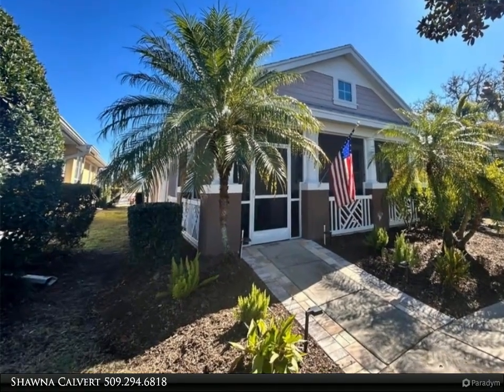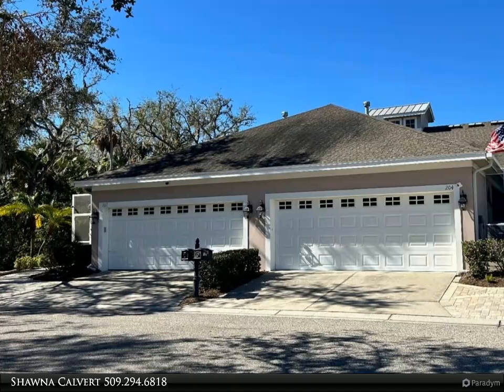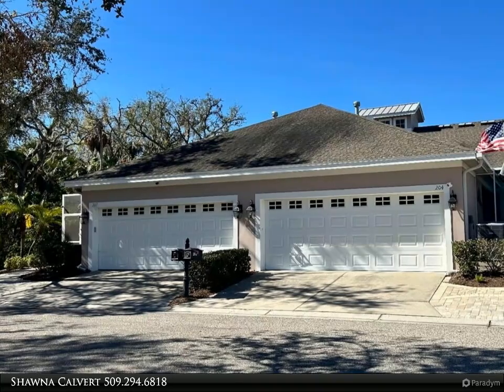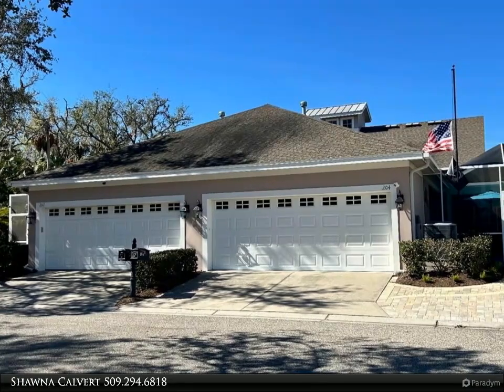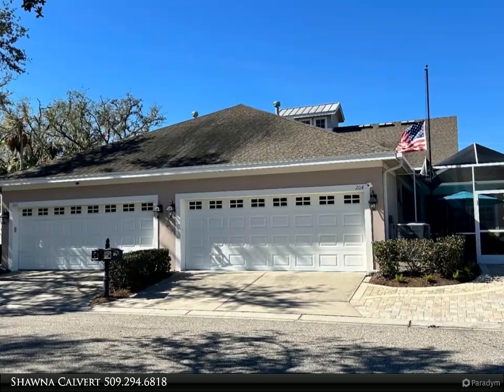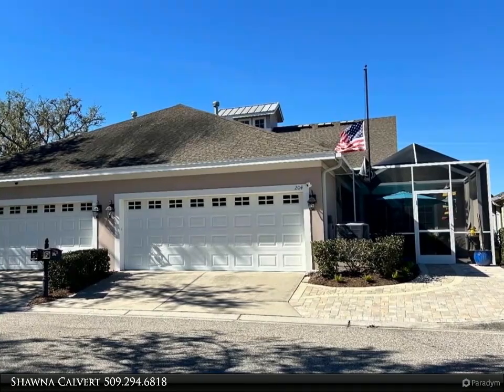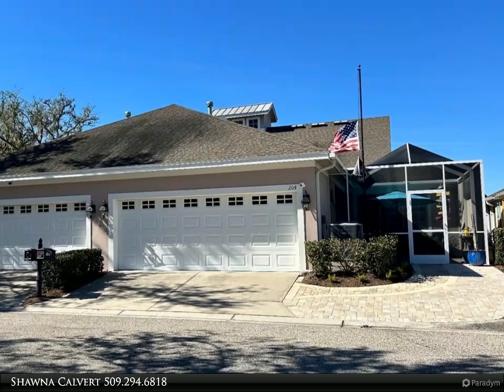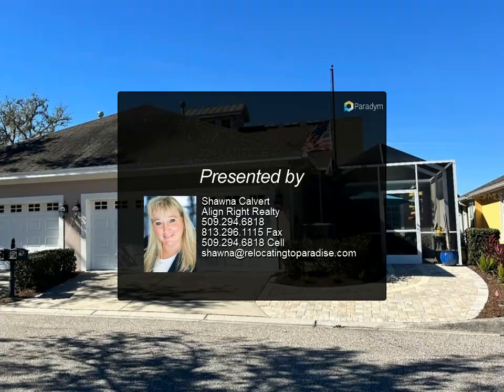Homes for Sale - 204 LATITUDE PLACE, APOLLO BEACH, FL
Welcome to 204 Latitude Place! Professional Pictures coming soon! This fully remodeled 3-bedroom, 2-bath 1966 sq ft villa is located in the sought-after Seacrest area of the MiraBay community. Built by Westfield, this Meridian floorplan home provides a perfect blend of style, functionality, and modern upgrades.

Step inside to find an open floor plan designed for comfortable living and entertaining. The updates in this home are truly one of a kind and a must see. There are 2 additional flexible rooms that can be used as a formal office, lounge, formal dining, library, the choices are limitless. The wood-look tile floors throughout the home are both beautiful and practical, while 10-foot tray ceilings add to the spacious feel. Plantation shutters throughout the home provide privacy and an elevated aesthetic. Fresh paint and carefully selected lighting give the home a polished appearance.

The heart of the home is the thoughtfully designed kitchen. Featuring top-grade countertops and new appliances, this space is both functional and stylish. High-end 42-inch soft-close cabinets, built in drawers and two pantries provide ample storage and convenience. Under-cabinet and pendant lighting add a warm, welcoming touch, making this kitchen a dream for anyone who loves to cook or entertain.

The primary bedroom is a private retreat with a custom walk-in closet designed for optimal organization. The ensuite bathroom feels like a spa, with a giant natural stone shower, frameless glass, and floor-to-ceiling tile. These details combine to create a relaxing, luxurious space to unwind.

Outdoor living is easy with the screened-in paver patio, perfect for morning coffee or evening gatherings. The 2-car garage includes epoxy flooring and a hurricane-rated door, along with a newer 50-gallon water heater for added convenience.

Living in MiraBay means enjoying resort-style amenities, including a 10,000-square-foot clubhouse, 24 hour fitness center, heated pool with a waterslide and lap lanes, and courts for tennis, pickleball, and basketball. This exclusive gated community also offers a range of activities for a vibrant coastal lifestyle. Fully golf cart friendly

Don’t miss your chance to own this beautifully updated home in one of Florida’s premier neighborhoods.

2 full bath

Shawna Calvert
Align Right Realty